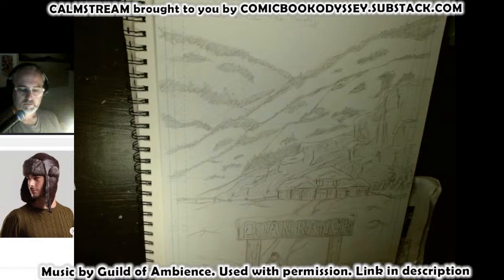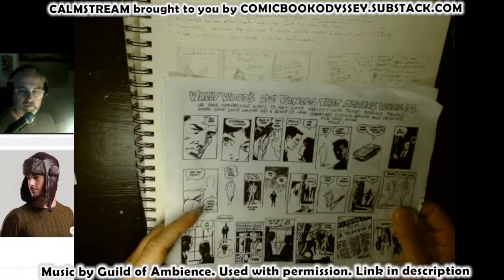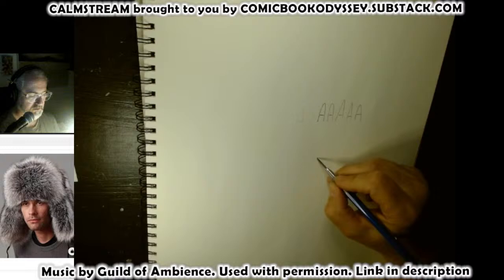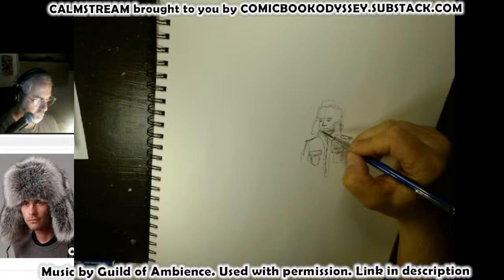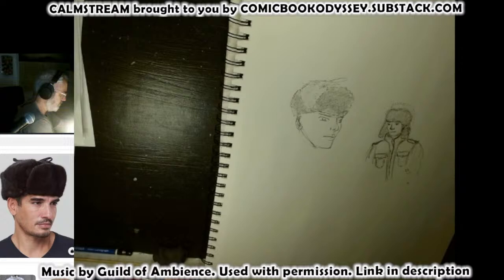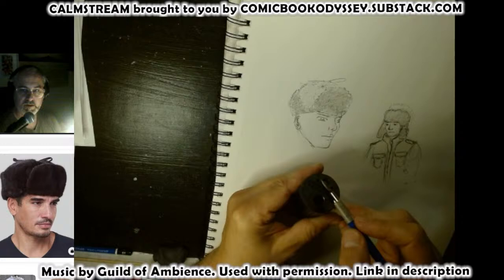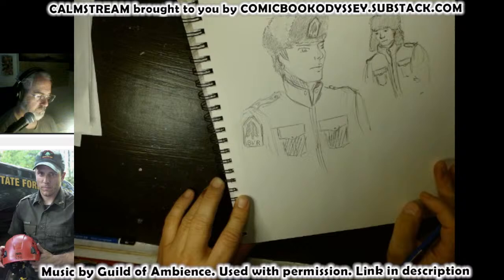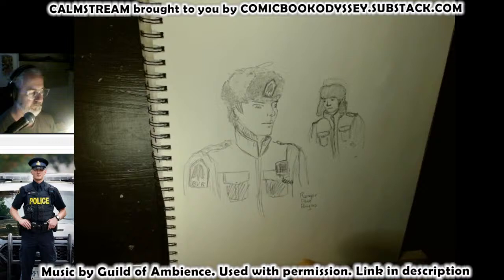Early Morning CALMstream for April 18 2024 - (character designing Ranger Dave Douglas)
follow all my comic book stuff : comicbookodyssey.substack.com